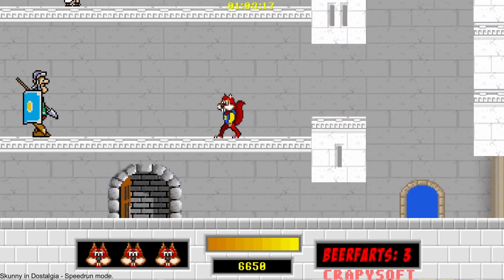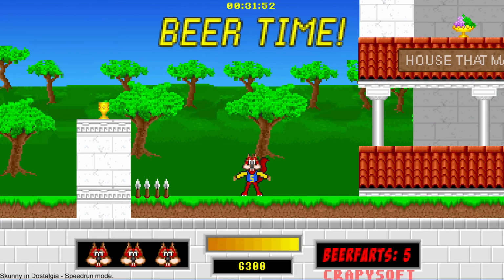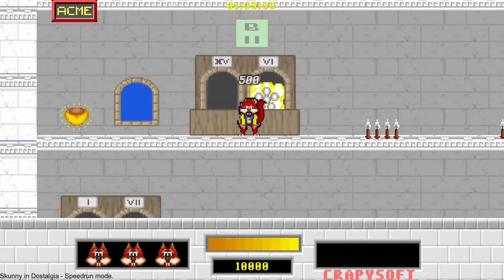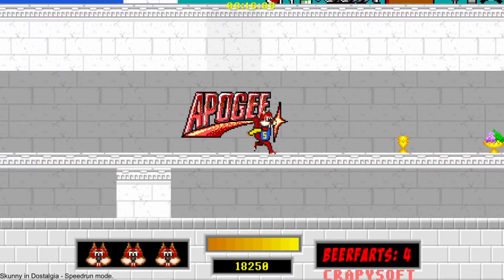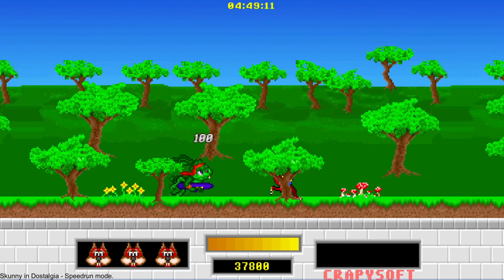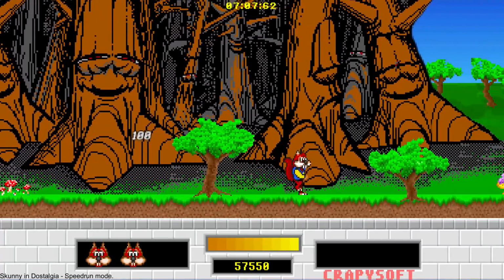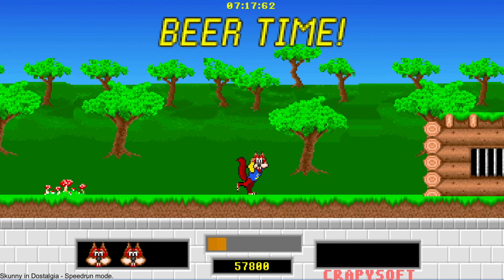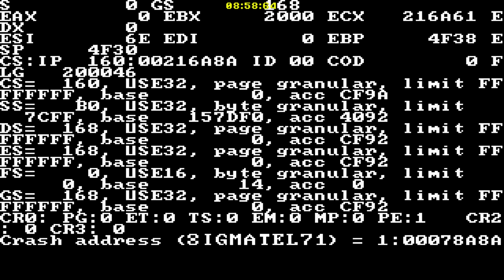Skunny in DOStalgia - Speedrun Edition - Initial Speedrun with dev commentary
Edit 2025: My site is currently down, but you can still download the game.

Skunny in DOStalgia is a free fan-made game, with a lot of DOS nostalgia.
I made this game in May 2019 and gave it gave it an update in April 2021, to add a speedrun-mode.
This video is an introduction to the game and also the initial run.